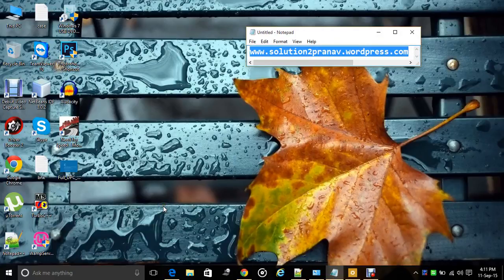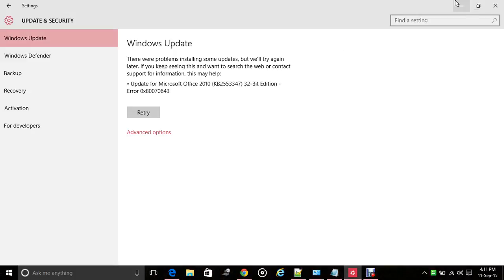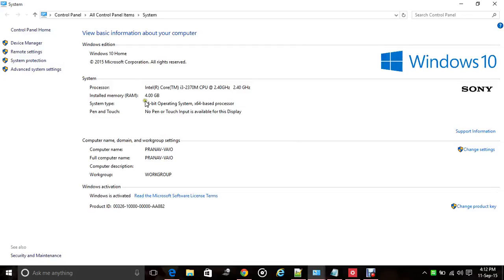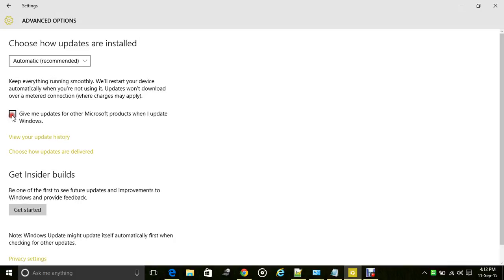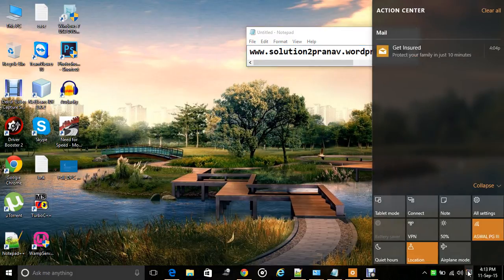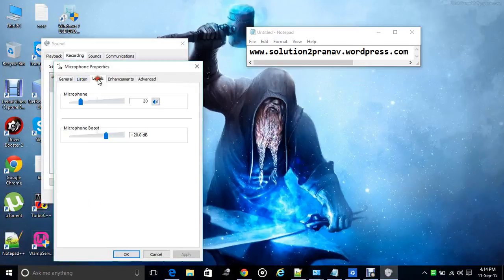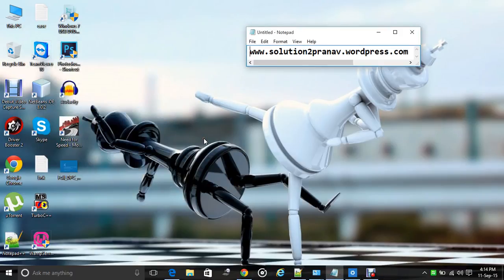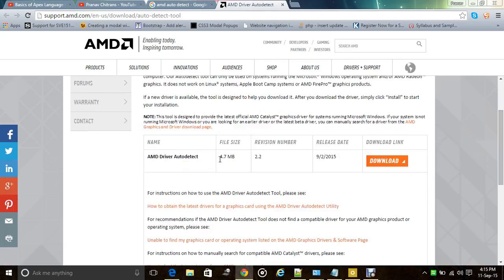windows 10 low sound problem and update error fixed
Fixed Error update for Microsoft Office and low recording voice in windows 10